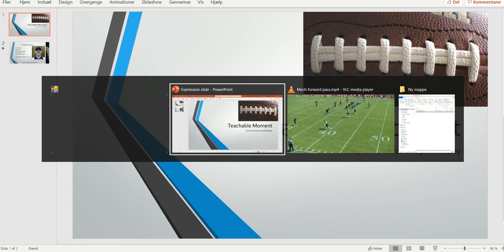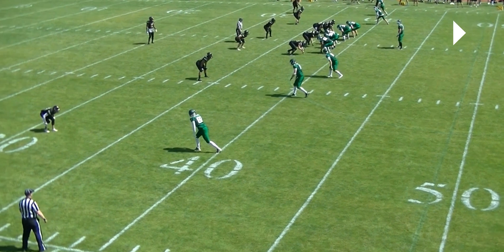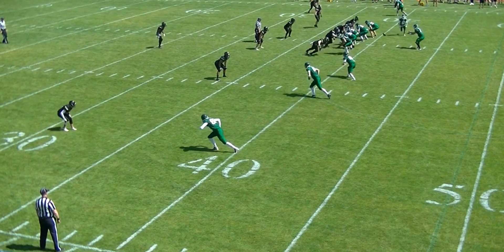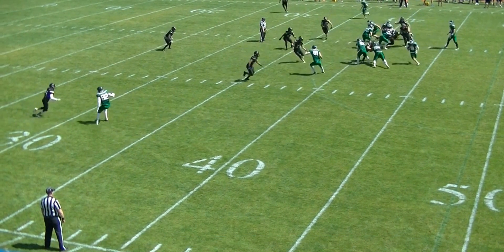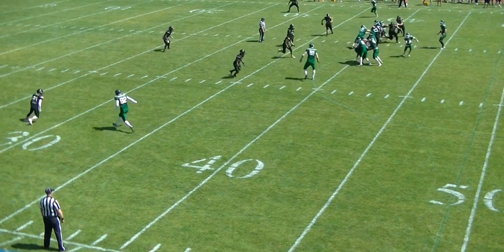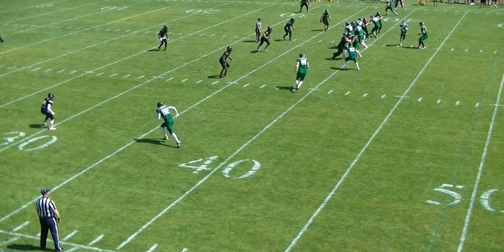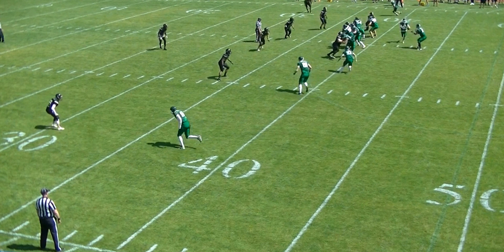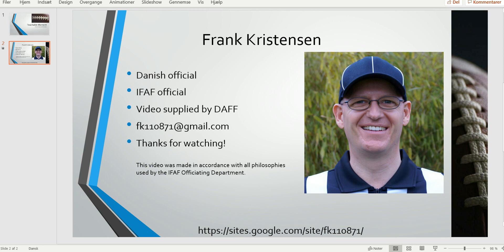Forward pass TM 261 20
Forward pass and how to recognize it